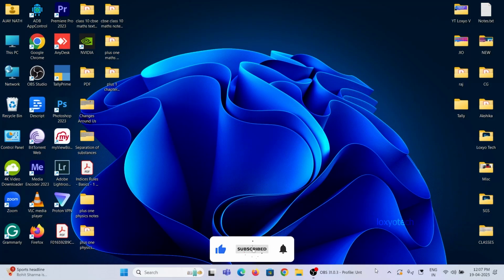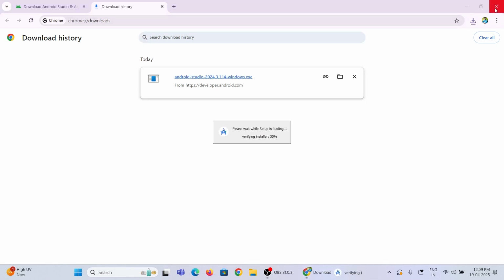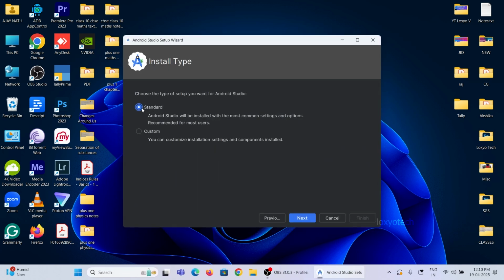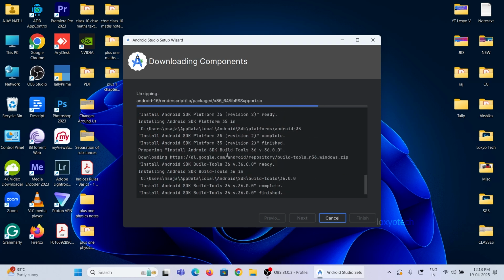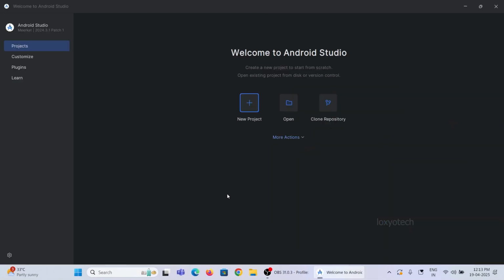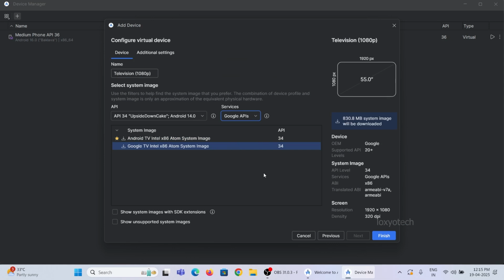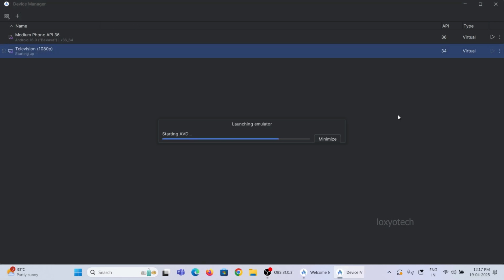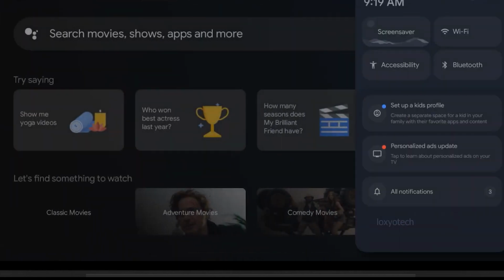How to Install Google TV on Windows | Windows 11 24H2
Want to experience the power of Google TV on your Windows PC? Look no further! In this video, we'll show you how to run Google TV on your Windows PC, giving you access to a world of entertainment and streaming possibilities. From installing the necessary software to configuring the settings, we'll take you through the step-by-step process to get Google TV up and running on your Windows machine. Whether you're looking to stream your favorite TV shows, movies, or live sports, this tutorial has got you covered. So sit back, relax, and let's get started on running Google TV on your Windows PC!

- Turn PC/Laptop into Android TV
- Android TV OS on a laptop
- Google TV in windows PC
- how to watch google tv on pc